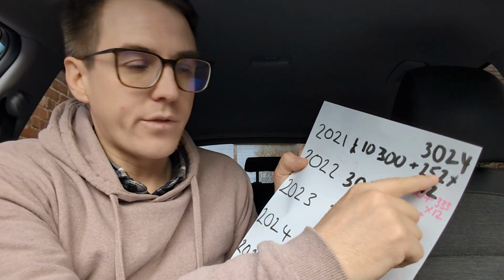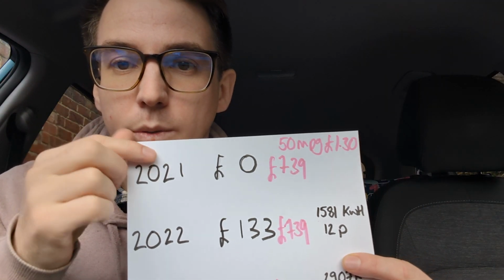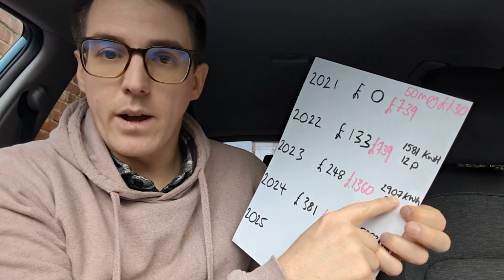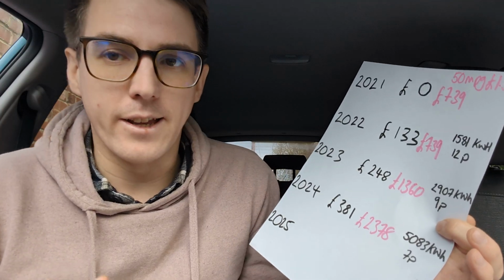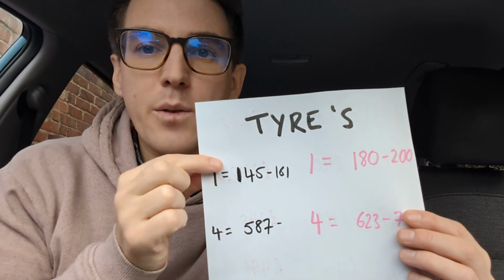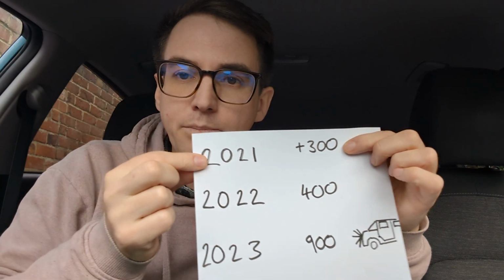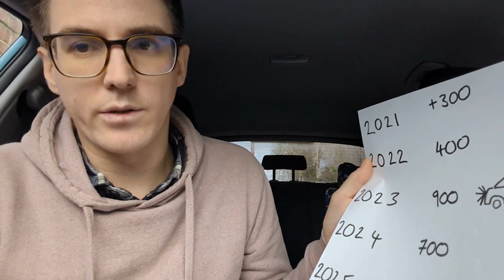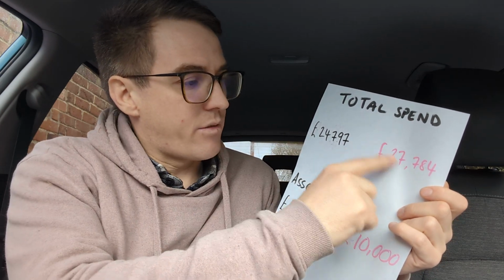total cost of ownership breakdown EV vs Petrol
Want to change energy companies? Want 100% renewable electricity and the best customer service?

£50 for you and £50 for me

£5 charging credit for you and £5 for me

Need any new electronics? Why not use back market who do refurbished ones! Save e waste and get huge discounts. I've bought all mine via this website and all the kit has been great. 👇

Introduction 00:00
PCP costs 01:00
Charging costs 05:00
Servicing costs 09:30
Tyres? 11:00
Insurance 14:00
Total spend 16:20